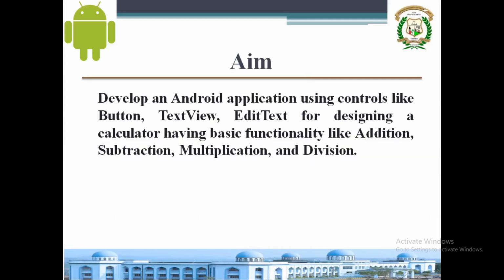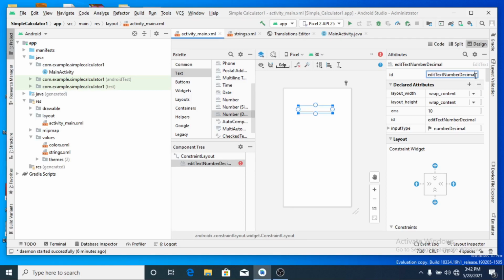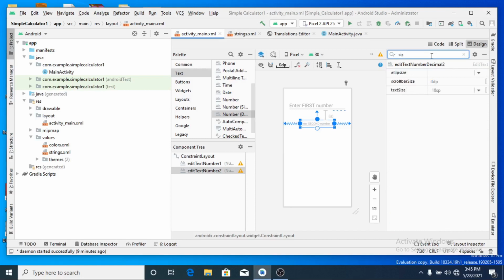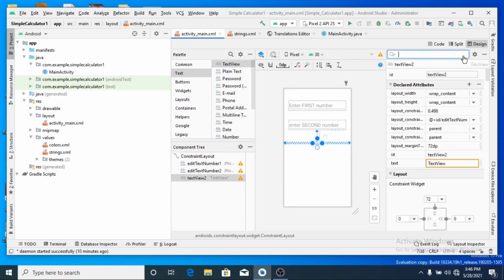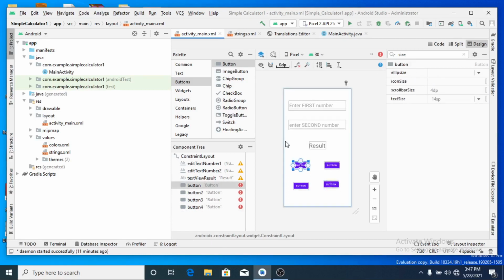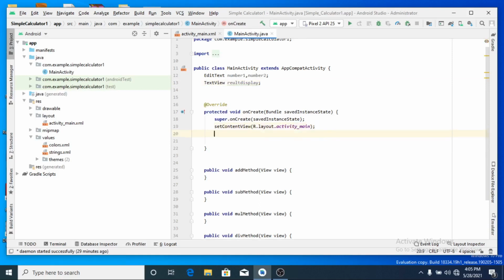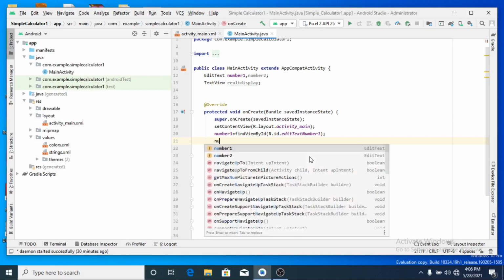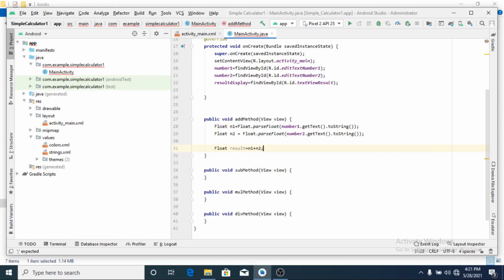Mobile Application Development | 18CSMP68 | Session 5 | Experiment 2 | Simple Calculator App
A simple calculator is designed using controls like EditText, TextView and Button in Android Studio

By Prof. Anil Kadle, Head, Department of Computer Science and Engineering, Anjuman Institute of Technology and Management, Bhatkal

Problem Statement (Experiment 2):
Develop an Android application using controls like Button, TextView, EditText for designing a calculator having basic functionality like Addition, Subtraction, Multiplication, and Division.